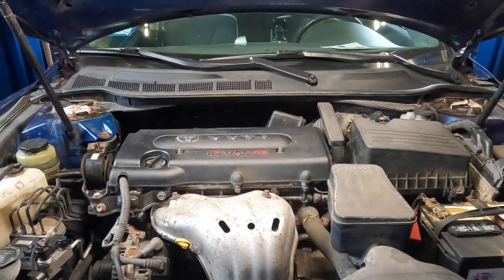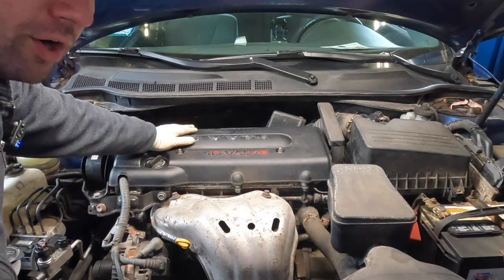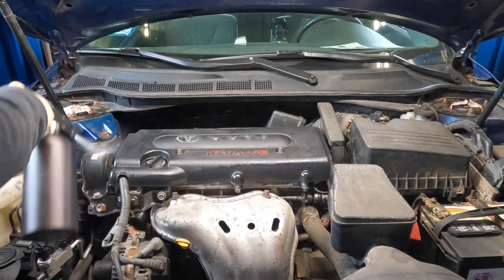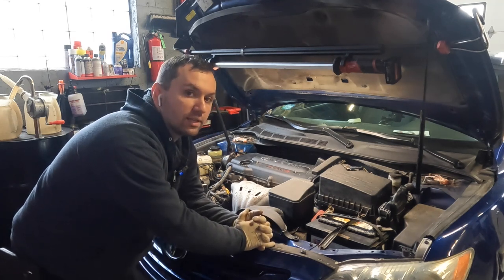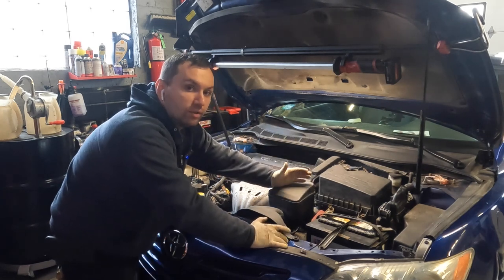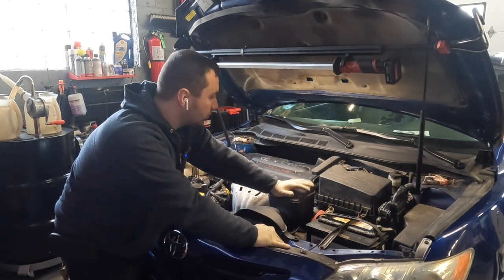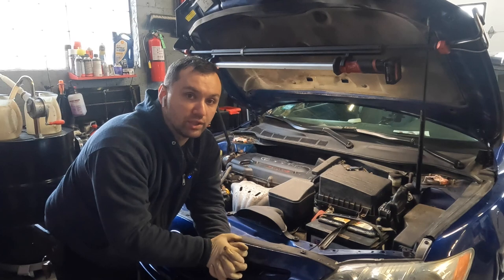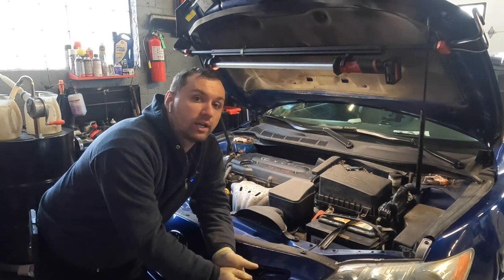HOW TO FIND VACUUM LEAKS USING BRAKE CLEANER! DIY METHOD IN LESS THAN 5 MIN!!!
Today I show you how to do a vacuum leak test to find engine vacuum leak on a Toyota 2.4l engine. This method is easy to do at home in minutes, all you need is a can a brake cleaner enjoy!